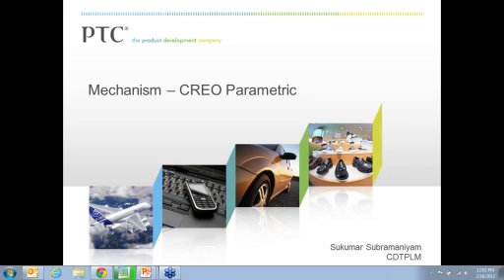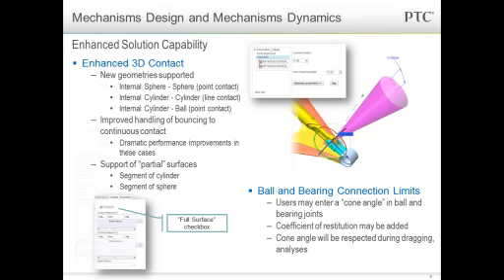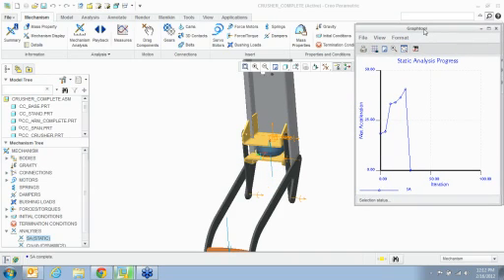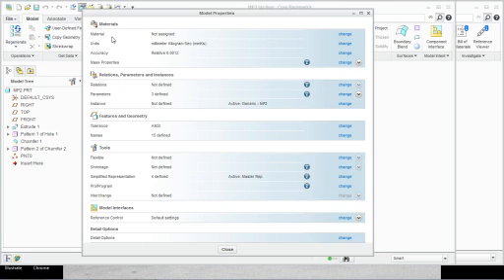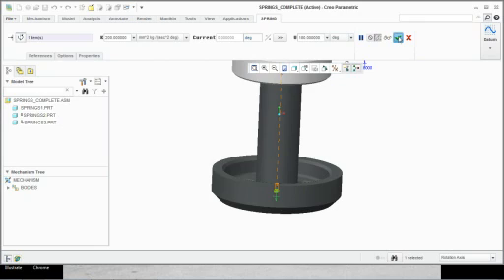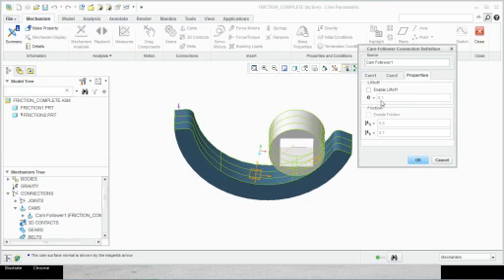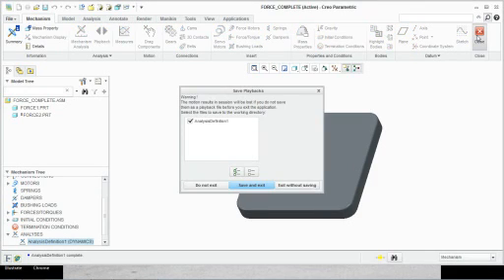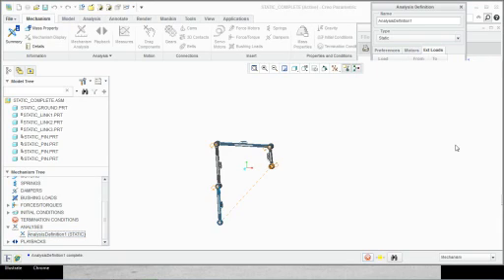Creo Mechanism Dynamics Extension Webinar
Understand dynamic effects

Join CDT's Applications Manager, Sukumar Subramaniyam, as he explores the capabilities of Creo Mechanism Dynamics Extension.  Engineers need not wait for physical prototypes to test a product's dynamic behavior.  With Creo Mechanism Dynamics Extension, Sukumar will show you how to virtually simulate the forces and accelerations in systems with moving components.  Learn how you can adjust product performance by incorporating dynamic influences such as springs, motors, friction, and gravity.

Features and Benefits:

•  Obtain accurate measurements from a dynamic analysis to designing stronger, lighter, more efficient mechanisms
•  Create high quality animations directly from dynamic simulations
•  Reduce product development time and costs due to multiple physical prototypes and design iterations